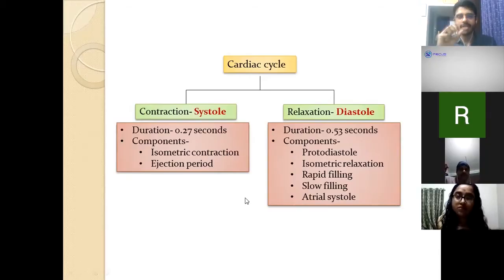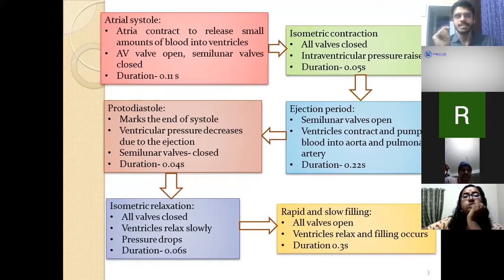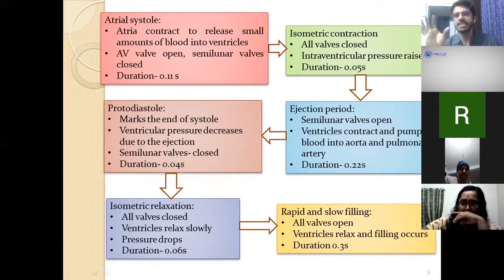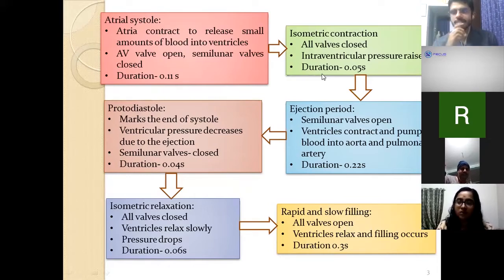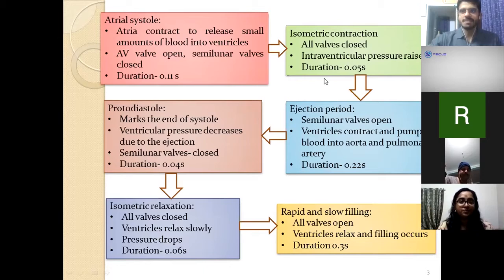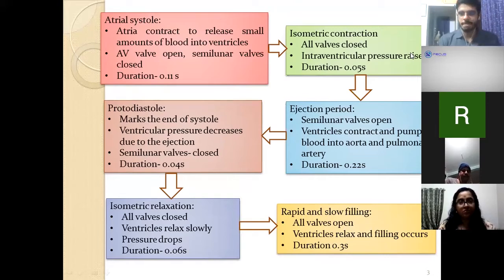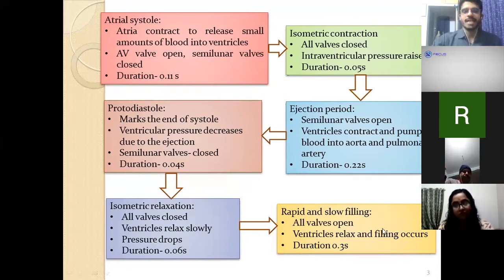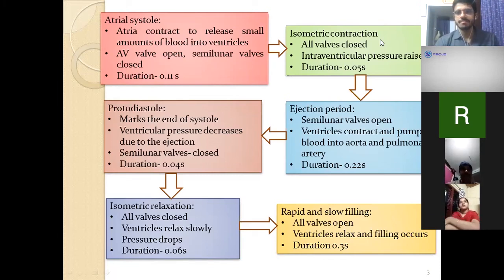Cardiac Cycle | NEET MDS | INI -CET | Physiology | Focus The Future Dentistry